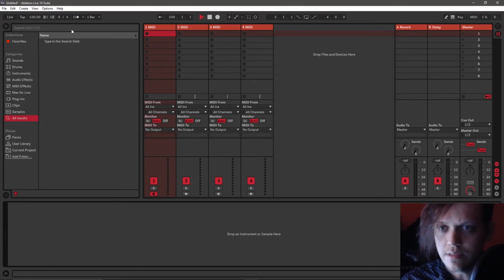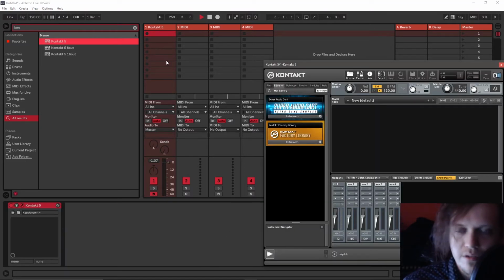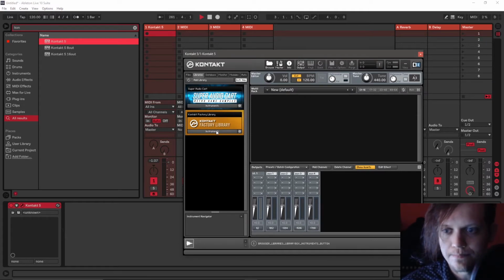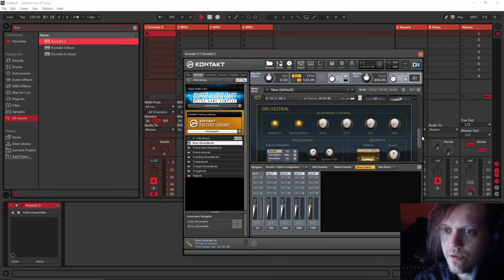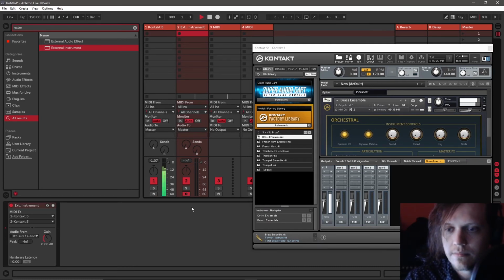How to route Kontakt or any other VST MIDI channel in Ableton Live 10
In this short video I'll show you how to route multiple midi channels in Ableton Live, this way you'll only need to open one Kontakt instance.

In this three minute tutorial I also had the opportunity to improvise something, why is there no video about this topic that isn't less than 20 minutes? lmao

o.~.~.~.~.~.~.~.~.~.~.~.~.~.~.~.~.~.~.~.~.~.o
o.~.~.~.~.~.~.~.~.~.~.~.~.~.~.~.~.~.~.~.~.~.o